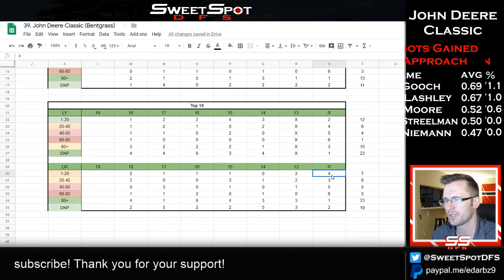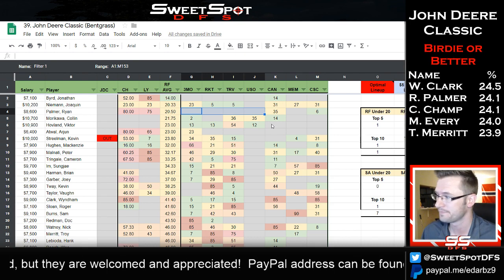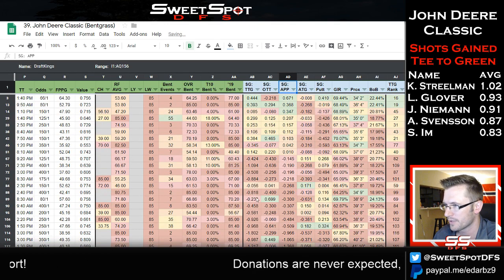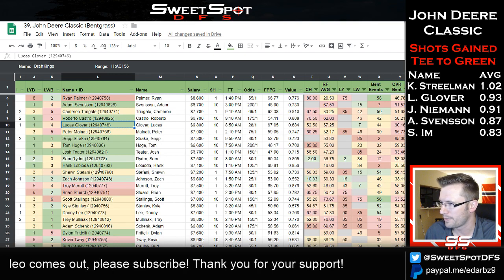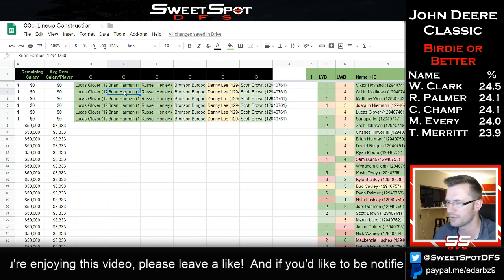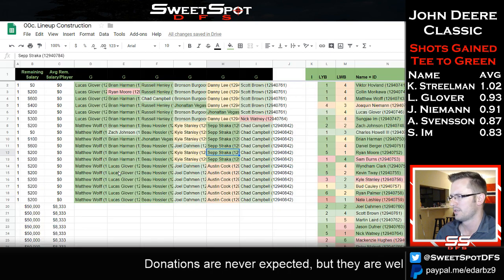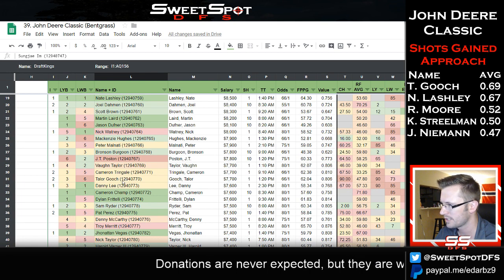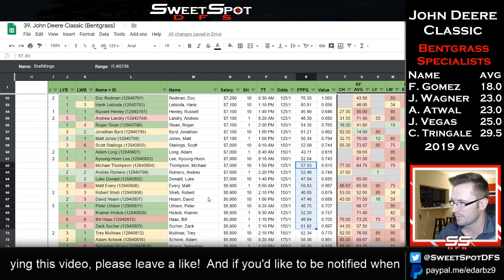DraftKings Lineup Builder - 2019 John Deere Classic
Hello all!  Welcome to my lineup builder!  In this video, I breakdown who I'm choosing for lineups this week as well as putting them together!

You can find the timestamps for the video below.  It's quite long.